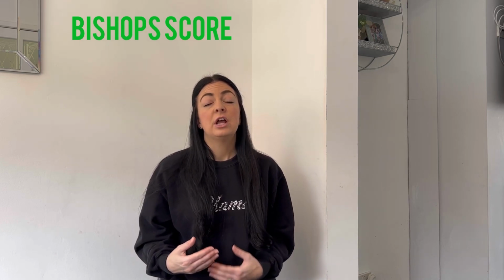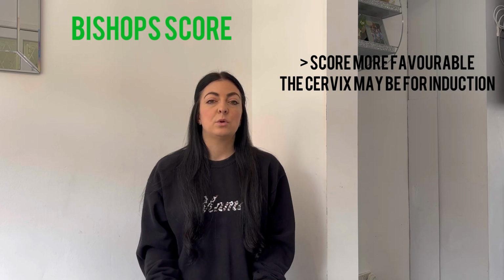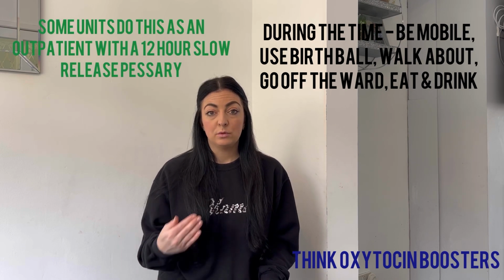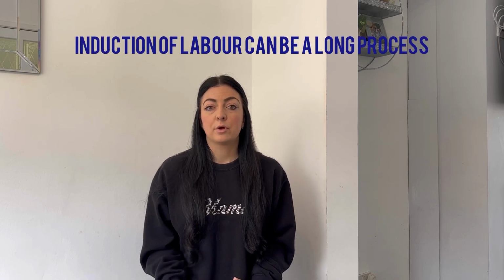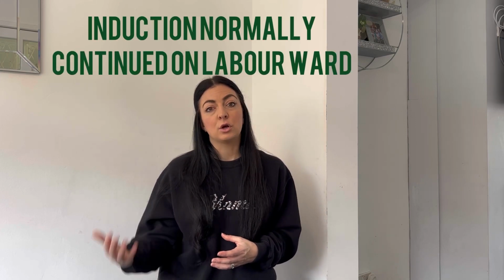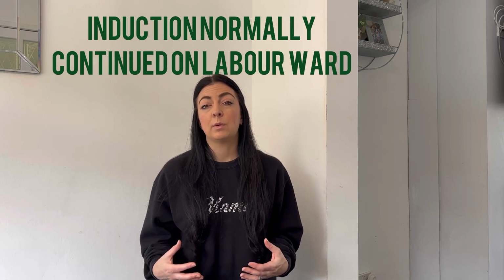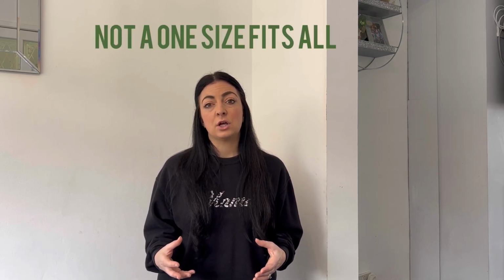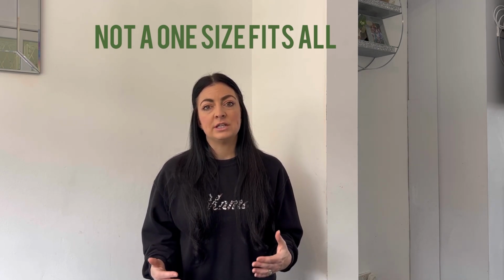Induction of labour - being induced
Have you been offered an induction of labour and are unsure of what actually happens - in this video I will discuss with you the process of induction, timescales and what you can expect from the methods